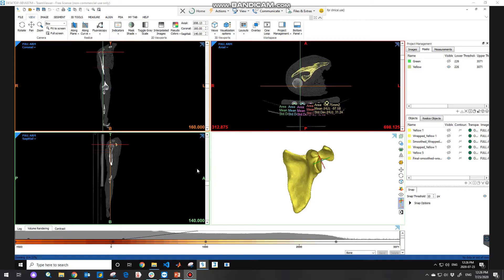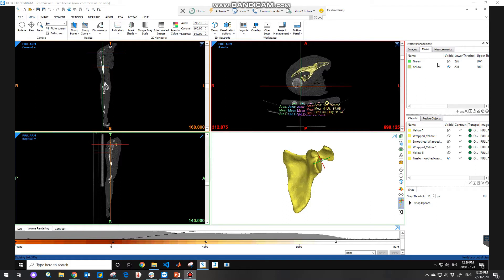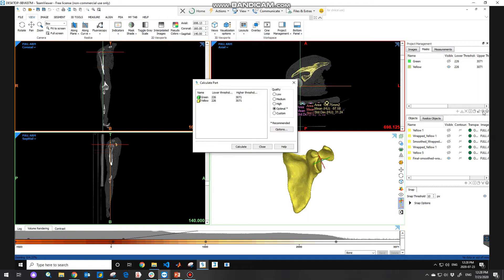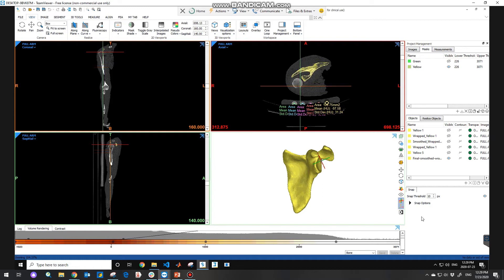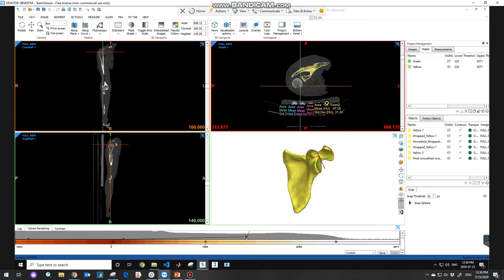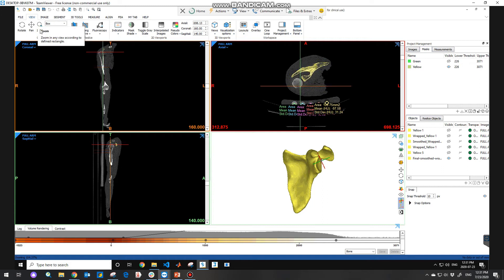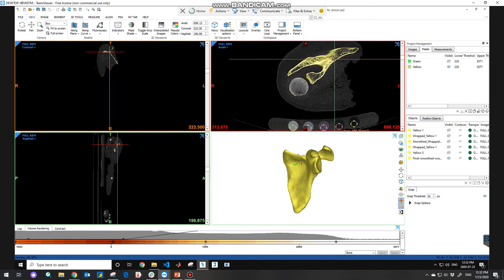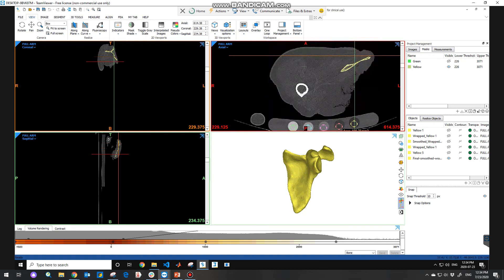A quick introduction to mimics software for beginners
In this video, I am going to show a brief and quick introduction of mimics software to you guys. this video will help you to get started with the software in a short time.
in this video at first, I am going to show you the GUI environment of the mimics software and then introduce the planes and tabs of the software. you can find how to zoom in and out, and pan the images and also how to changes the brightness of the images in a shortcut way. Also, some necessary tabs and features will be discussed in the video.
In the future, I will make another video regarding building a 3-D bone model in a very quick way.
this video will help you to get started with the mimics software very quickly.